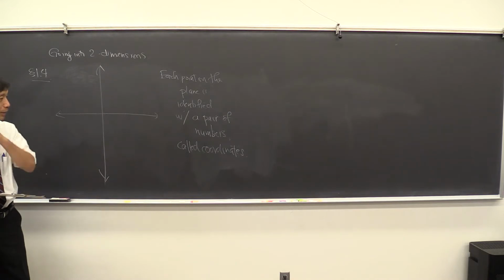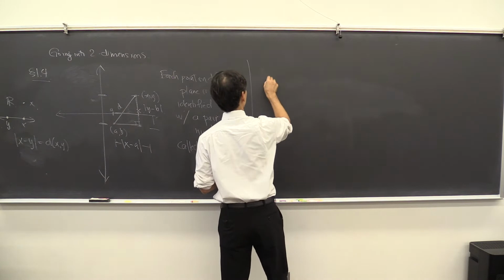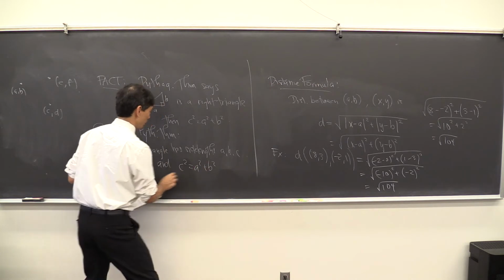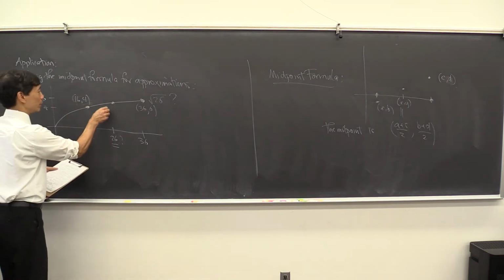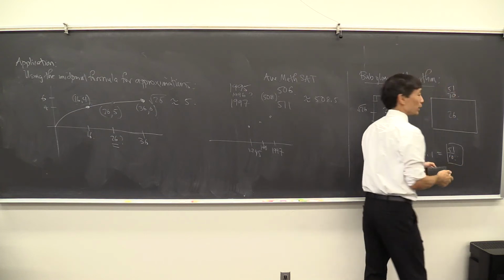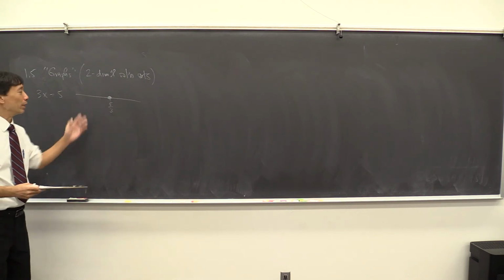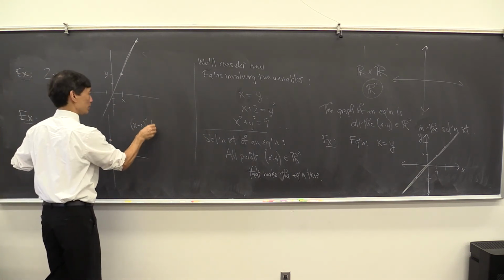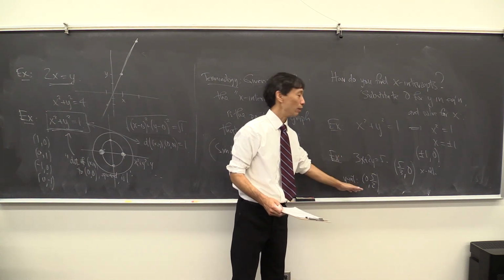Math 023 Fall 2022 091222 From one variable to two: the Cartesian plane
1.4 Going from one variable to two variables: the number line to the Cartesian plane.  Distance formula for points on the plane.  Converse of the Pythagorean Theorem.  Midpoint formula.  Applications of the midpoint formula.  Digression: Babylonian algorithm.  Percentage error.

1.5 Graphs: solution sets in two variables.  Solution sets.  Graphs.  Examples of graphs.  Terminology: x-intercept, y-intercept.  Examples.